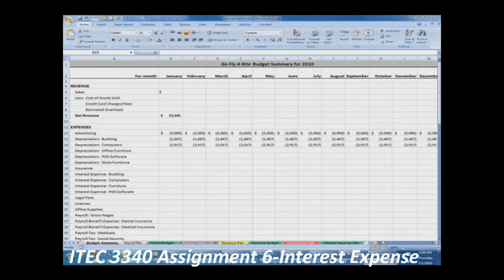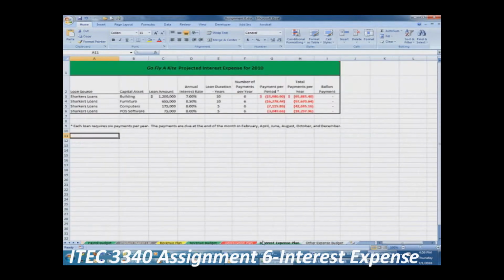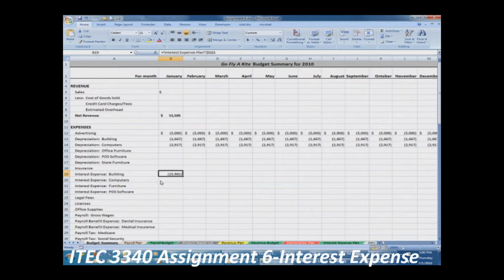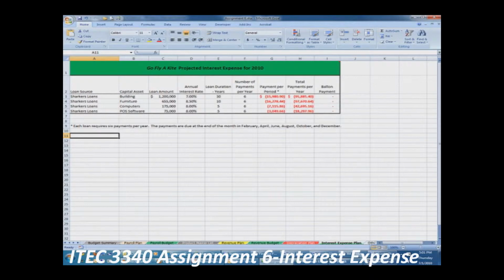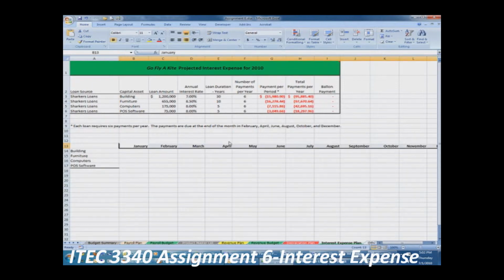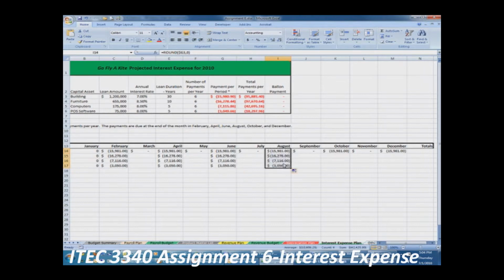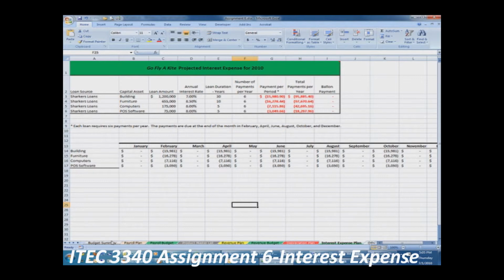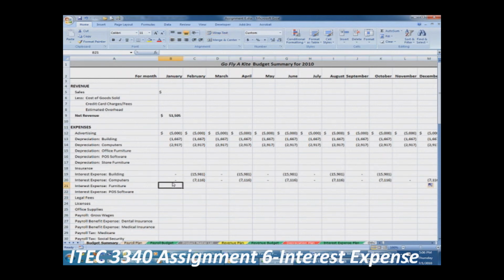ITEC 3340 - Interest Expense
This is a reposted video that should have a better quality video.